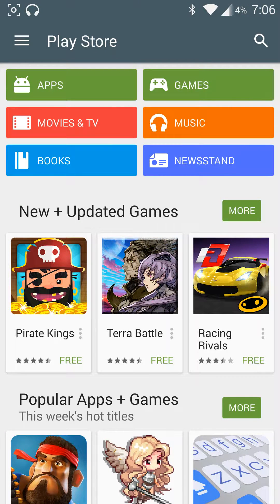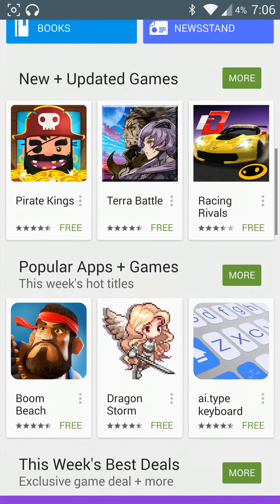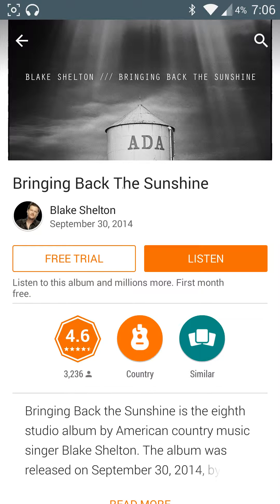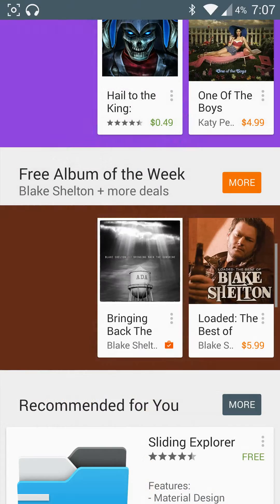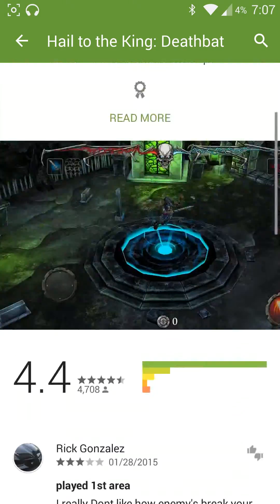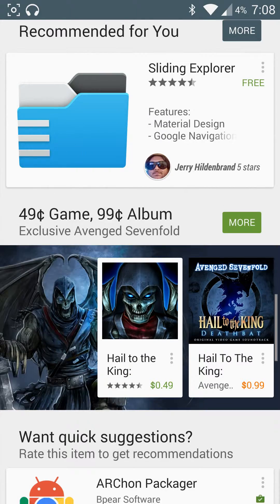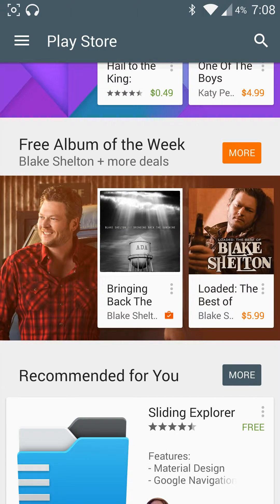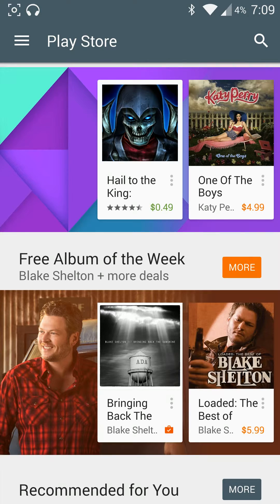Android 101: Get Free Google Music Albums Weekly -- TechByDMG.com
Every week Google gives out a free Album to anyone who is wanting to add it to their Google Play Music collection. You will need a Gmail account and a credit/debit card on file, but don't worry you will not be charged.

Simply head on over to the Google Play Store and go to the main page, then scroll down and find the area that states "free album of the week" like I show in the video.

You can also check the box when you sign into your Android device for the first time or do a factory reset which will inform you about "Google Exclusives" although it takes a little over a day after the free album is first released to get it. Don't worry though, the free album will be around for the entire week, until the new one is released.